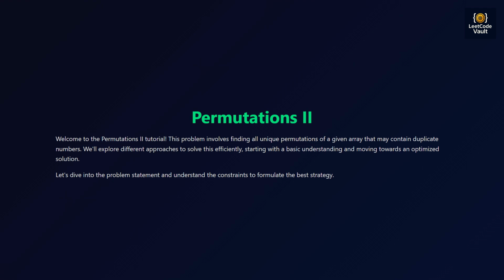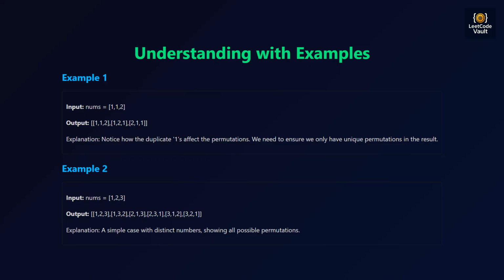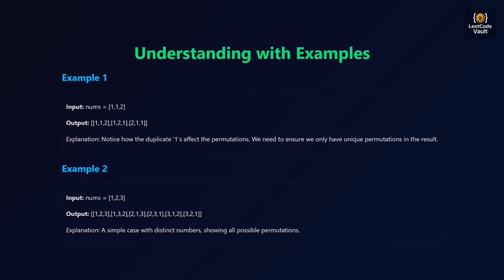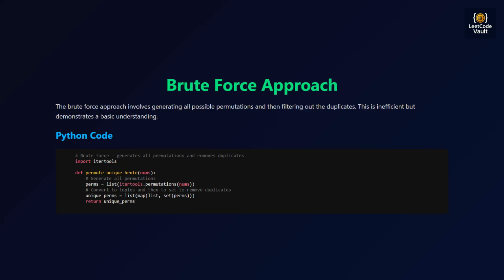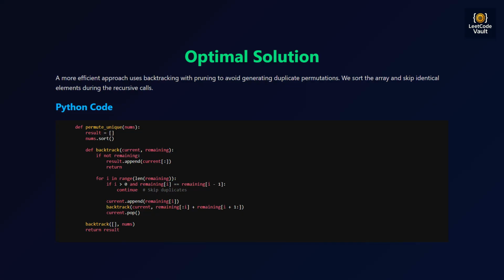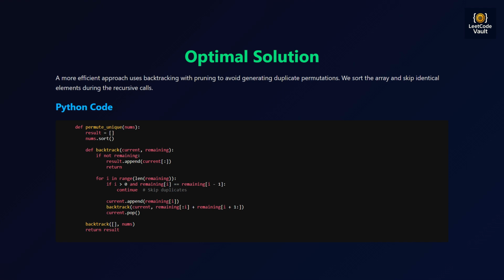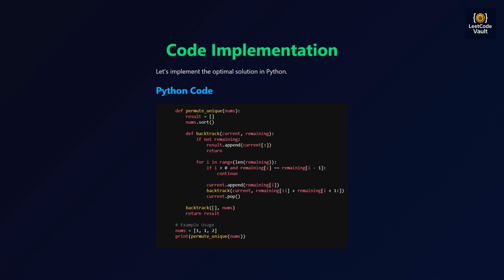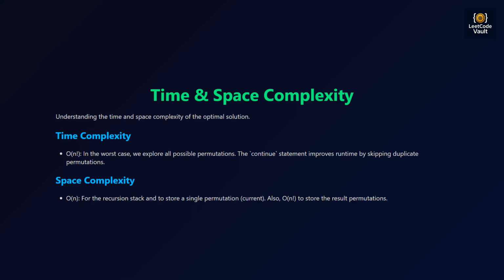Permutations II - Handling Duplicates in Permutation Generation | LeetCode 47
Unlock the solution to LeetCode's 'Permutations II' (Problem #47)! This video offers a detailed guide on generating all unique permutations of a collection of integers that might contain duplicates. We cover duplicate handling, permutation building, and efficient pruning with a step-by-step implementation. Perfect for acing coding interviews, practicing medium-level problems, and strengthening your backtracking skills with duplicate elements.